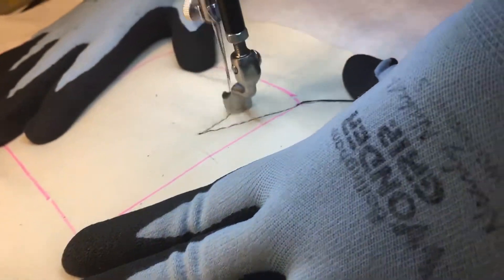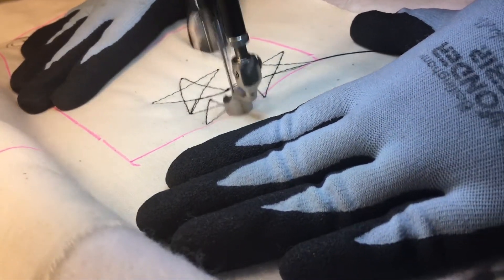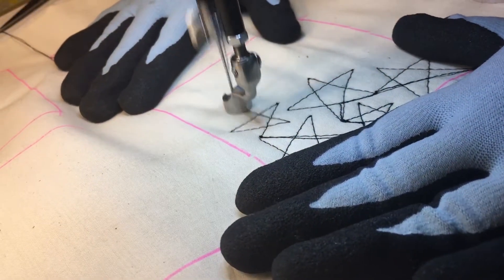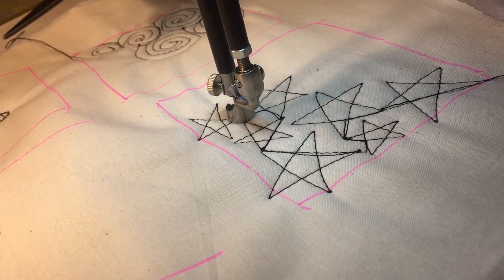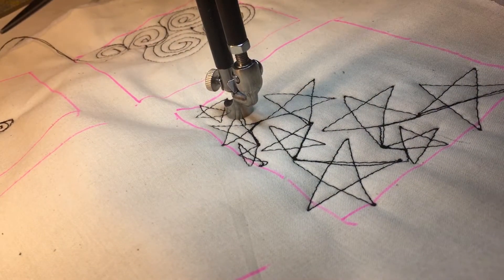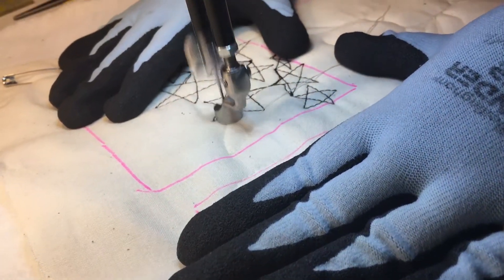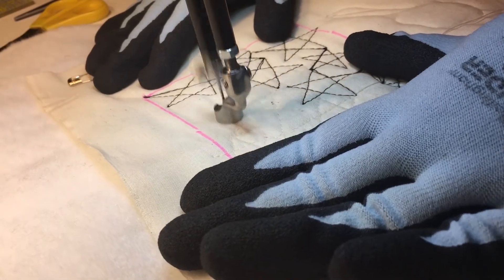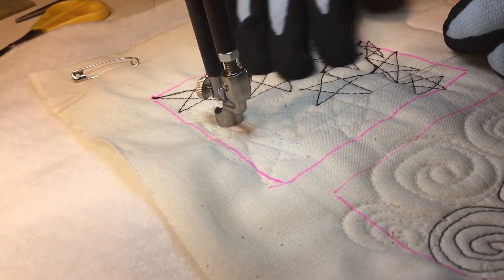Milky Way Free Motion Quilting Design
Demonstration of the Milky Way free motion quilting design.  Lots of stars!
for information, ideas and tutorials concerning quilting